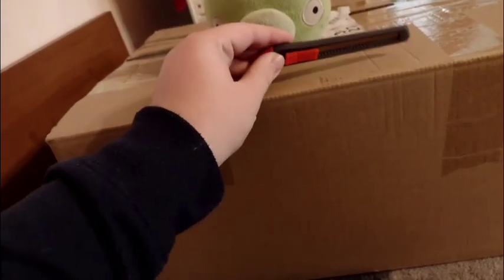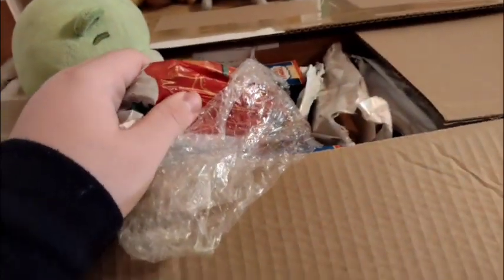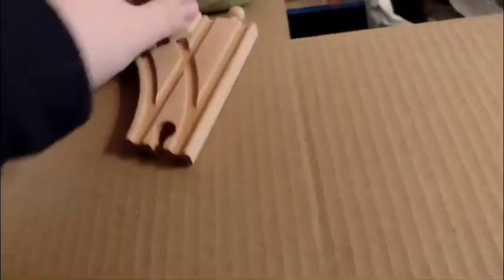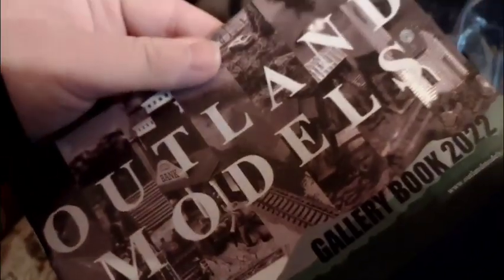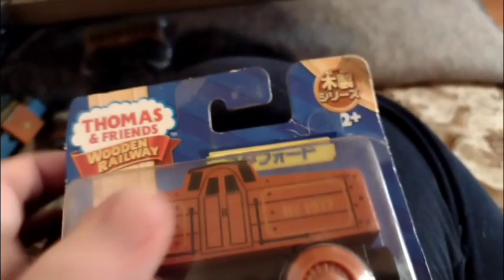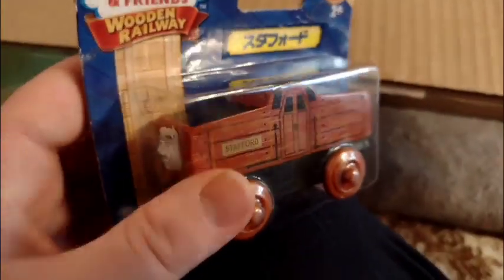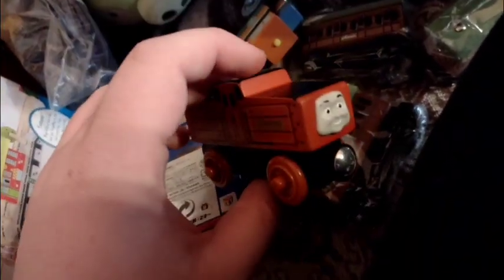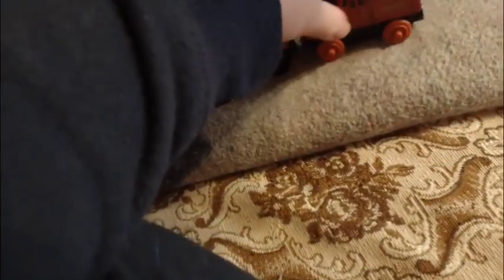Thomas The Tank Engine Birthday Unboxing 2023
If YouTube thinks this is for kids, here are some "very" kid friendly words : fuck , shit , crap , death , orphan , s*x, idiot , brainless , fat , obese , dumb , dumbass , ass , stupid and fuck you.

I think this could be my first unboxing on the channel, I think.

Thomas The Tank Engine And Friends Is Owned By Mattel.